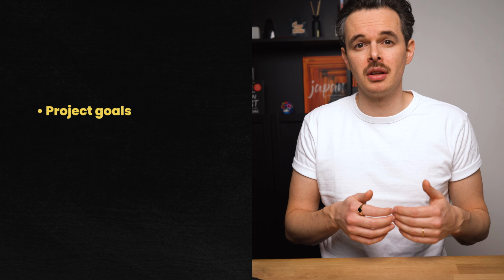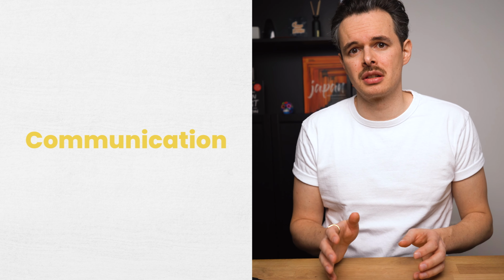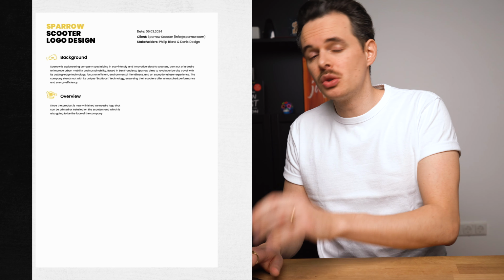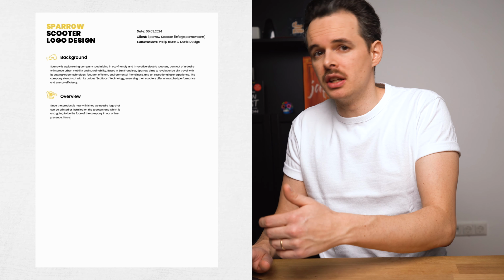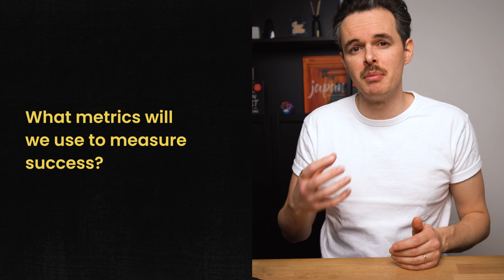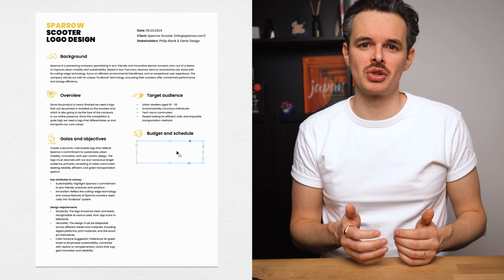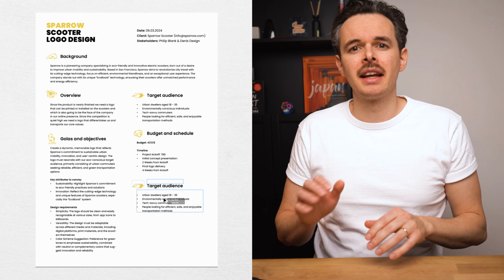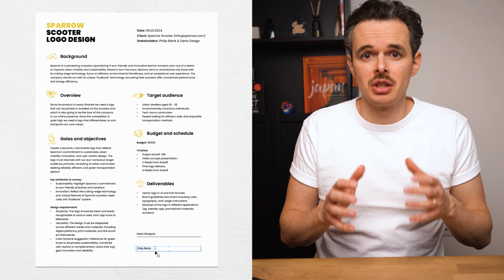How To Actual Brief A Designer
Are you ready to transform your ideas into stunning visual designs but not sure how to start? In this video, we dive deep into the art of briefing a designer to ensure your vision comes to life exactly as you imagined. Whether you're a startup looking to create your brand identity or a seasoned marketer aiming for a fresh campaign, knowing how to brief a graphic designer is crucial.

From the initial designer briefing to the final touches, we'll guide you through every step with practical tips and real-life examples. This video is your go-to resource for communicating effectively with your creative team and achieving outstanding results. Let's make something amazing together!